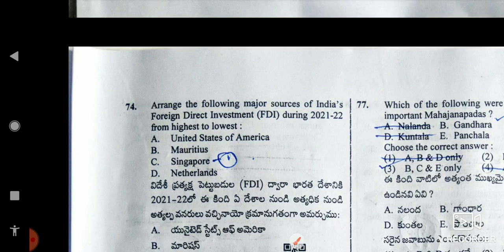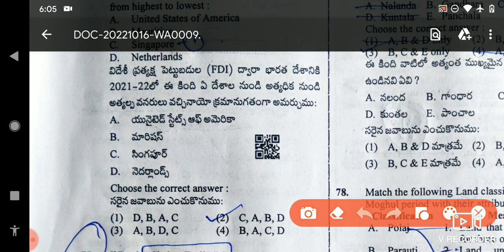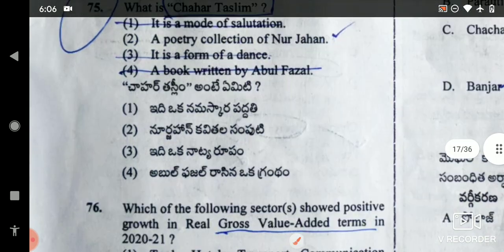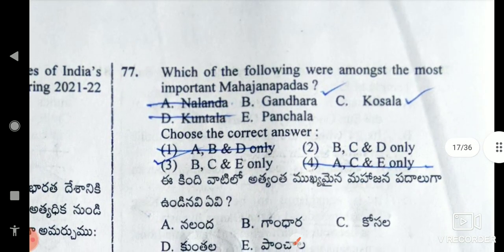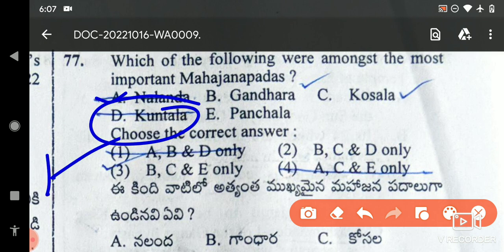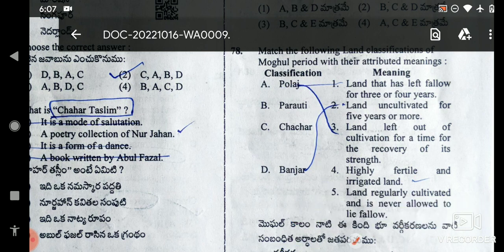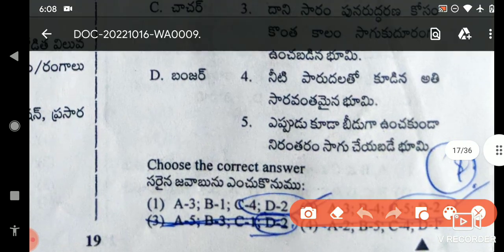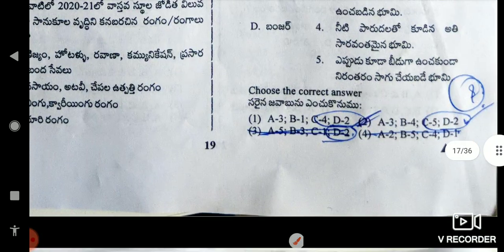GROUP 1 PRELIMS KEY TSPSC Part-12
Join Telegram Group For Updates